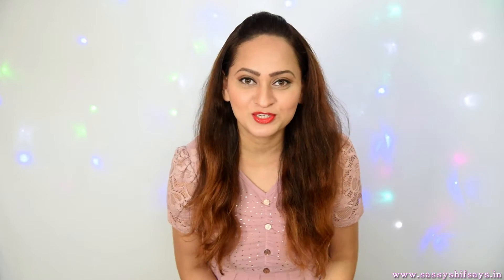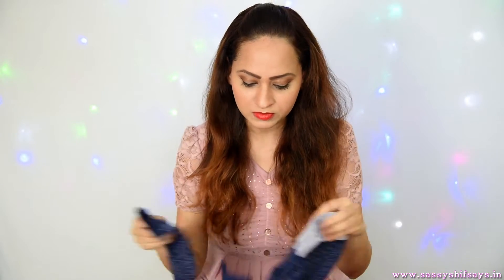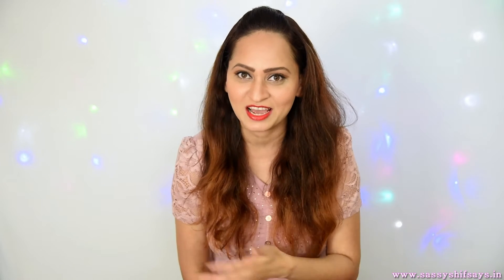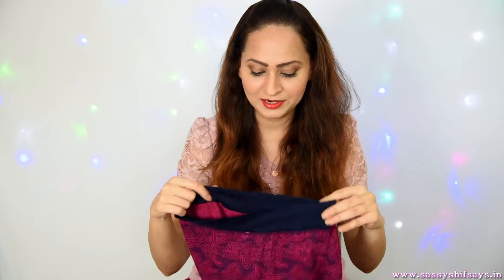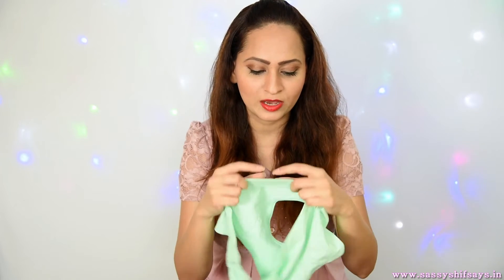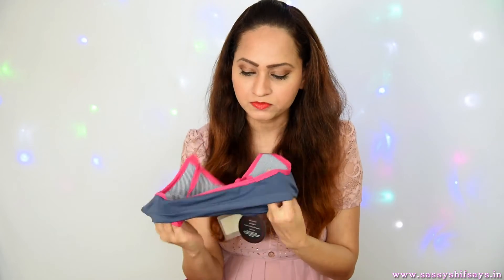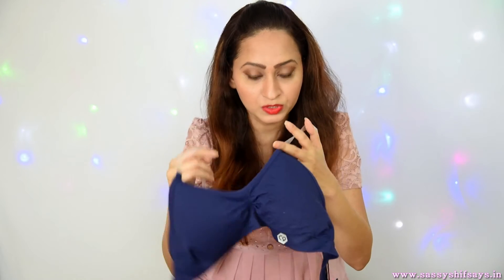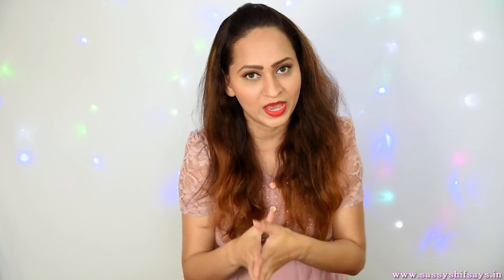C9 Fashion Haul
I've been wanting to my online shopping haul from C9 Fashion for quite sometime now. Sportswear to leisure wear and lingerie, I've covered the best of C9 Fashion for you guys.